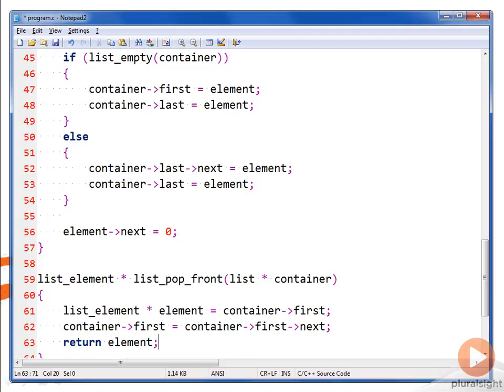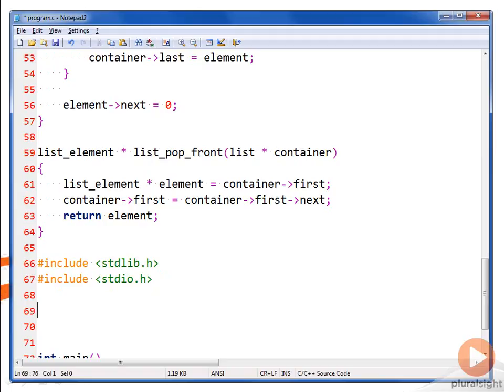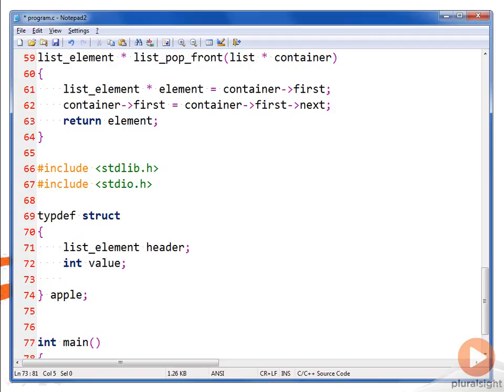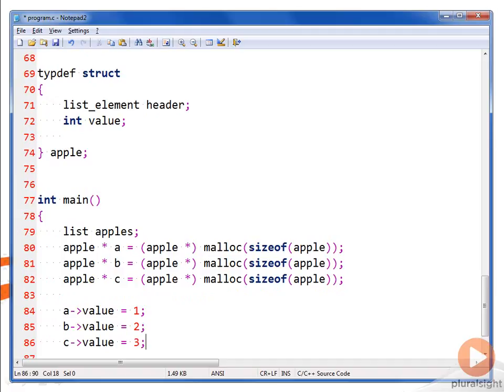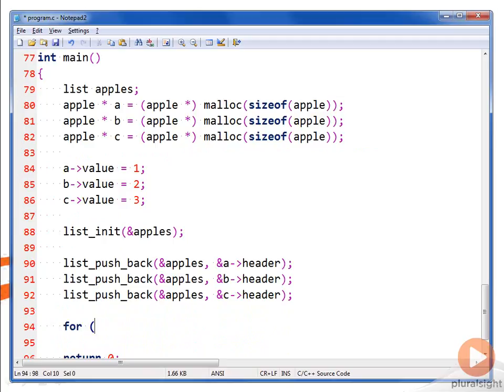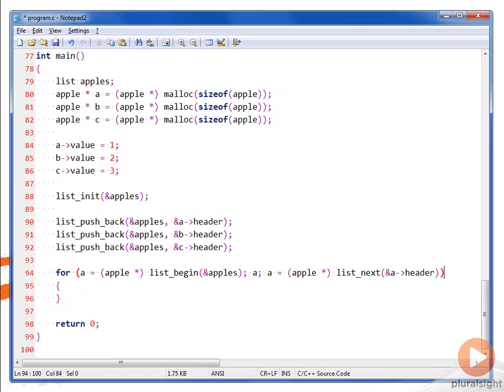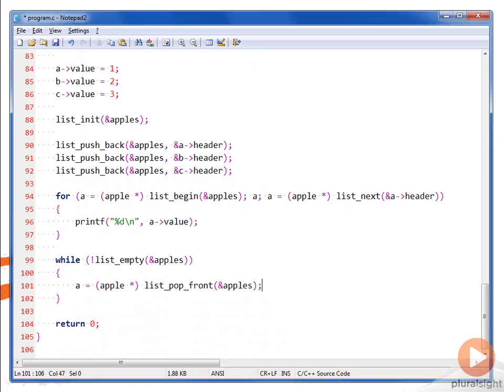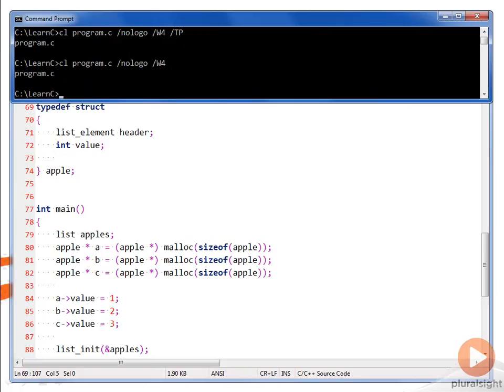6 Demo Using a List